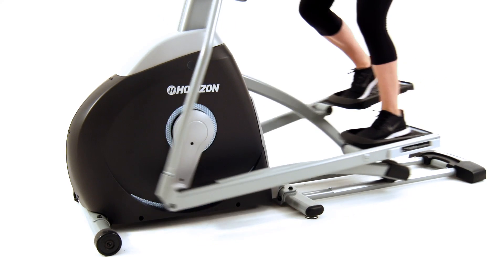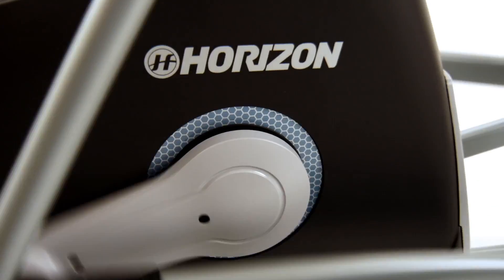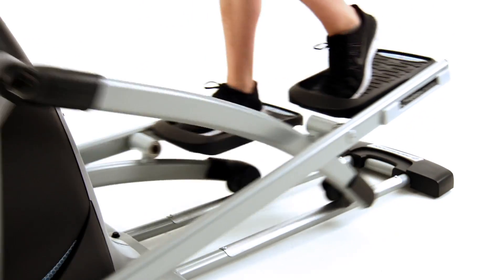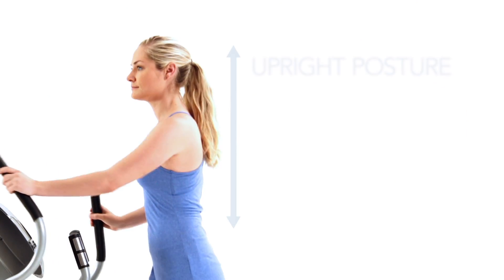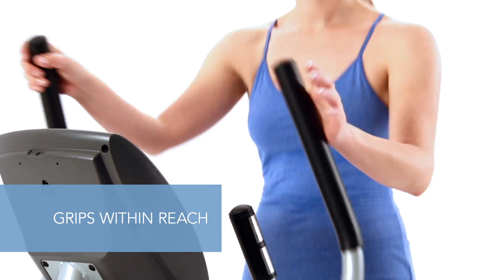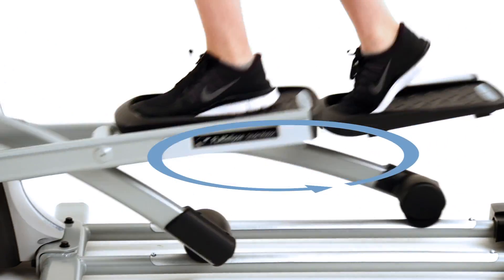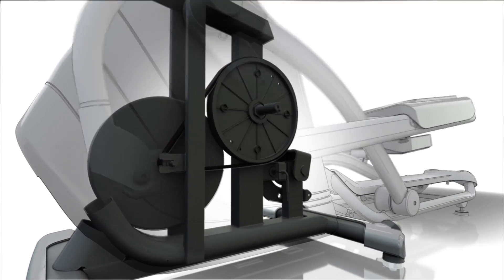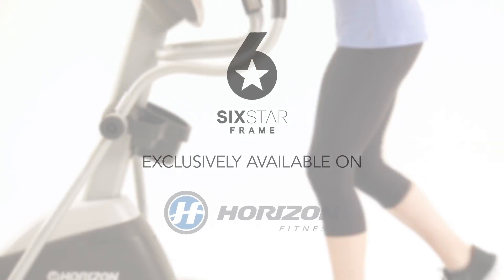Horizon exclusive SIX STAR FRAME technology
Derived from extensive biomechanics research, SixStar Certification is a unique combination of six key elements needed to deliver the most natural elliptical feel.

Since our beginning in 1975, Johnson Health Tech (JHT) has specialised in the design, production and marketing of award-winning fitness equipment. In over 40 years of business, JHT has grown tremendously in the ever-evolving fitness market. Based in Taiwan, we are Asia’s largest, the world’s second largest and one of the industry’s fastest growing fitness equipment manufacturers.

Our brands have been sold in over 60 countries and are marketed to the commercial, specialty and home-use markets. Our commitment to product innovation, superior value, and unmatched customer service has made JHT a leading provider of high-quality fitness equipment around the world.

Johnson Health Tech Australia proudly manufactures full range of premium Ascent Trainer, Barbell, Bench, Bike Console, Climbmill, Elliptical, Excersice Bike, Functional Trainer, Pin Loaded Machine, Plate Loaded Machine, Rack, Rower, Treadmill from Matrix, Vision Fitness, Horizon Fitness and more.